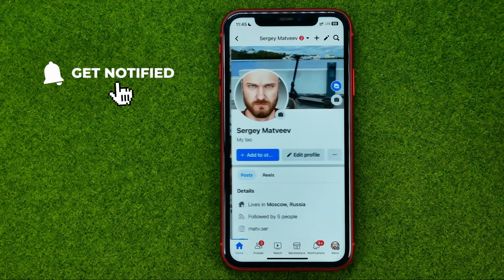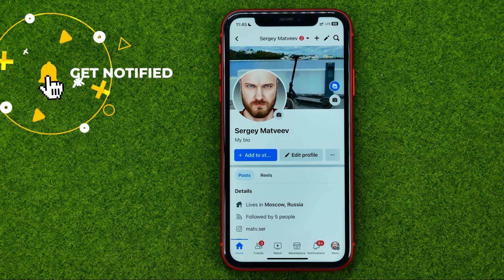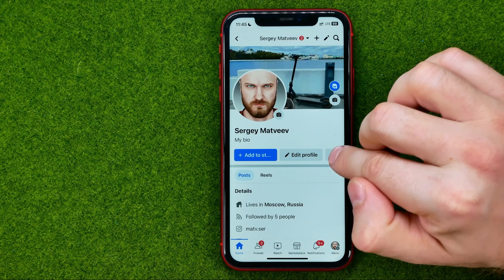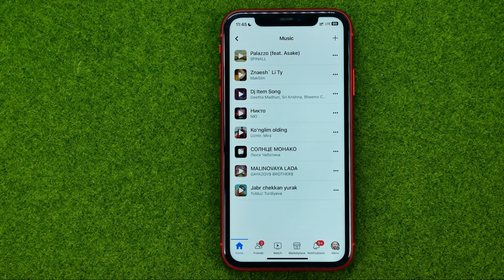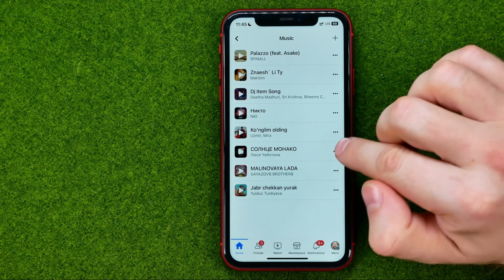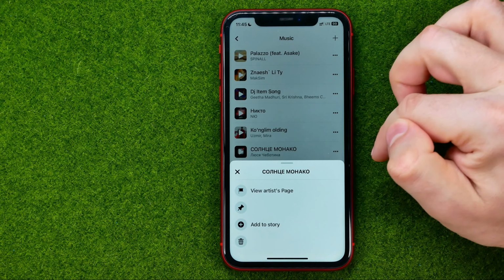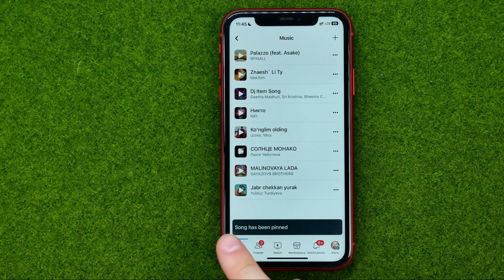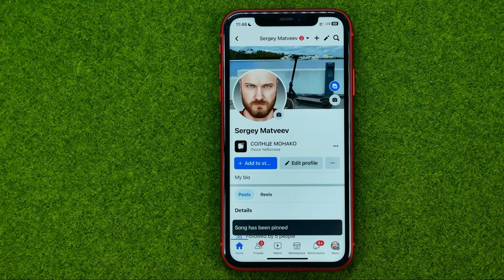How to Add Song in Facebook Profile - Full Guide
If you are looking for a video about how to add song in facebook profile, here it is!
In this video I will show you how to add music on facebook profile. Be sure to watch the video to the very end.
You will learn how to add music in facebook profile. That's easy and simple to do from your phone.

00:00 - Intro
00:24 - How to add song in facebook profile